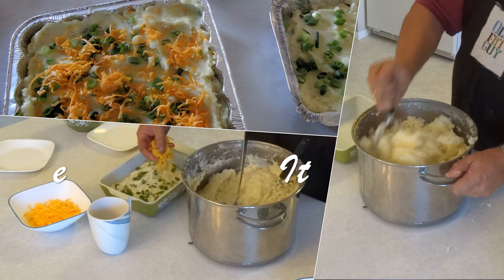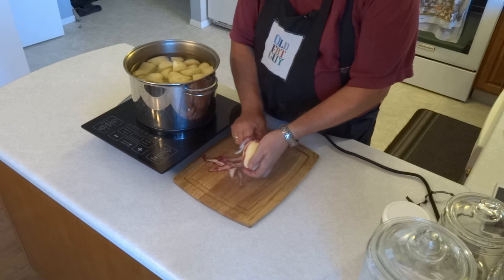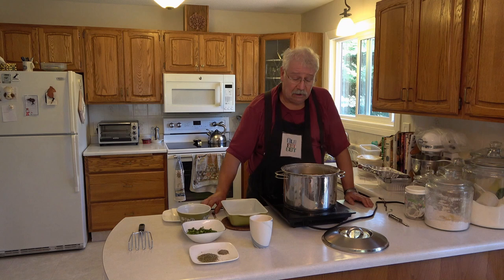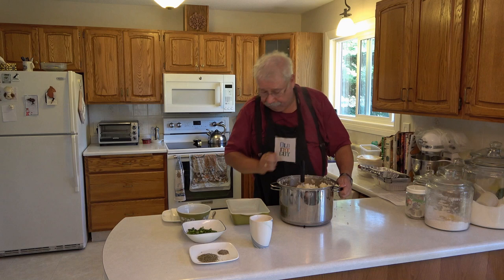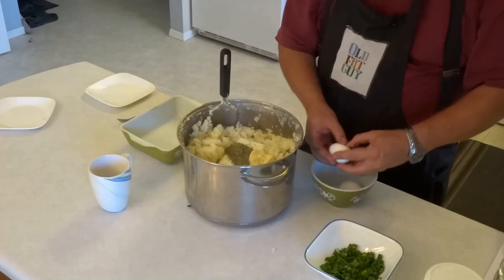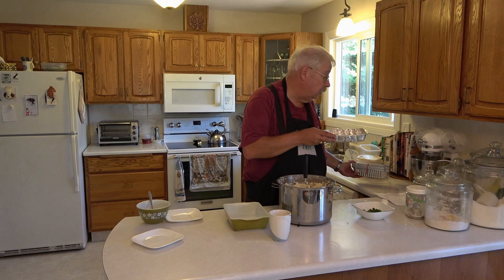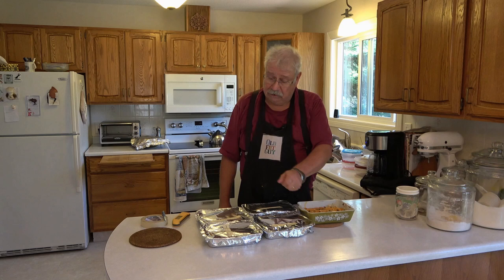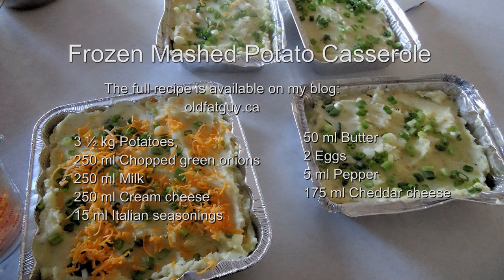Frozen Mashed Potato Casserole - You Can Make It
A great recipe to use and store fresh potatoes. Also good as a make ahead dish for supper.

The full recipe is available on my blog, oldfatguy.ca.